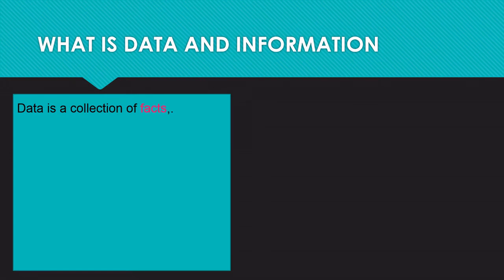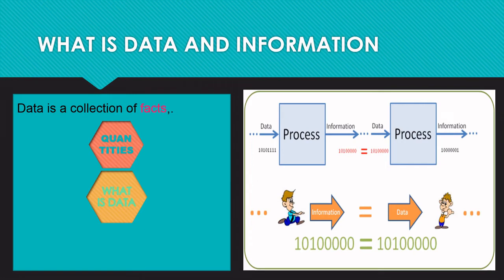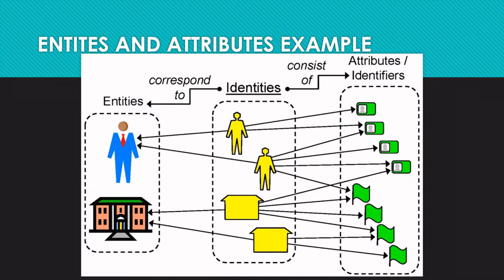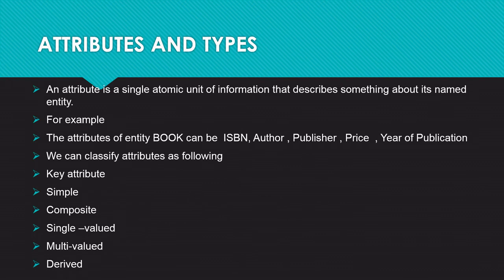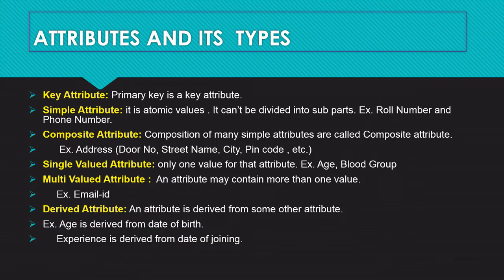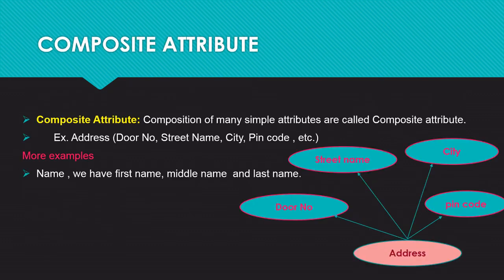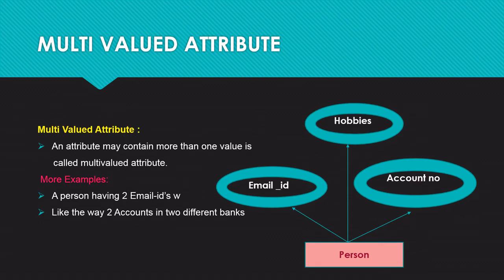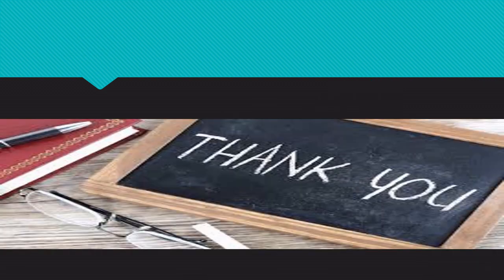Database Attributes -Definition & Types | G. VANITHA | Associate Professor of Information Technology